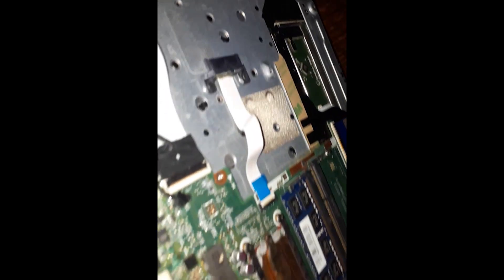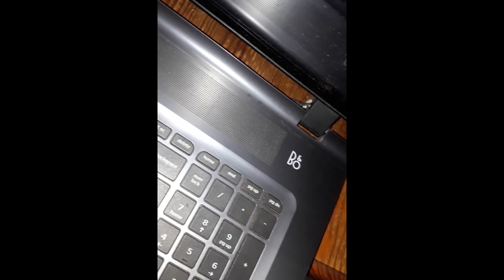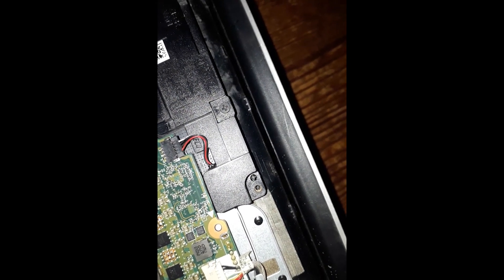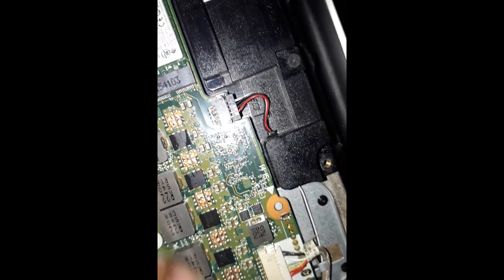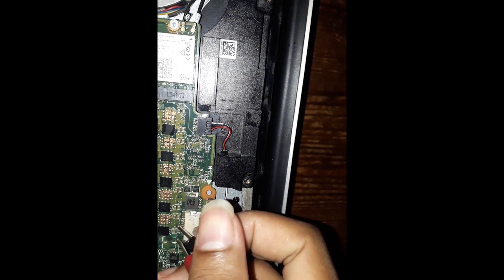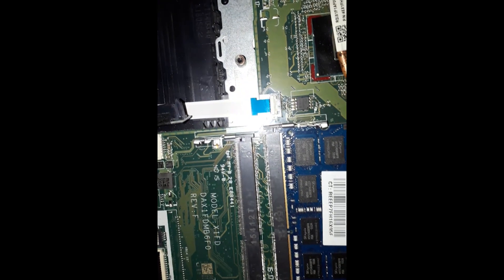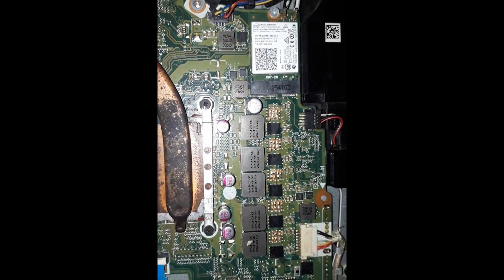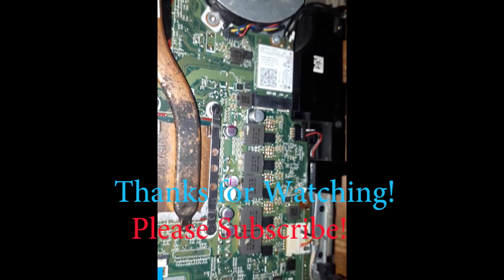HP Pavilion 17 Motherboard no Power Repair | Laptop Repairing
HP Pavilion 17 Motherboard no Power Repair tutorial